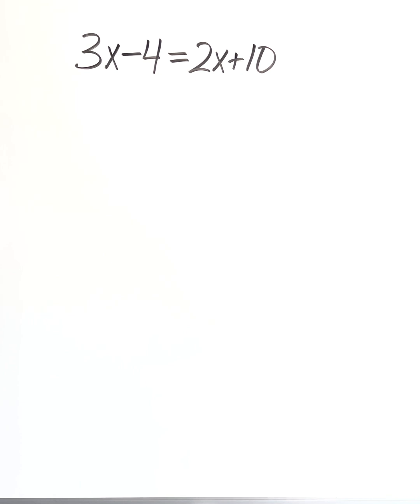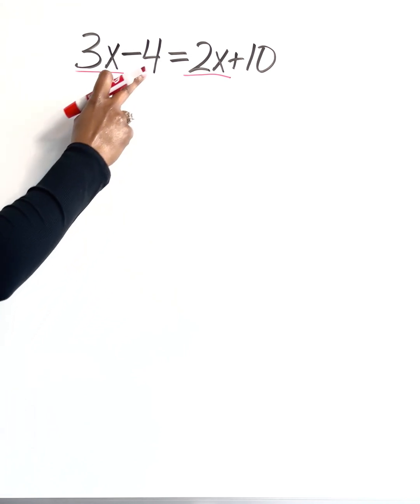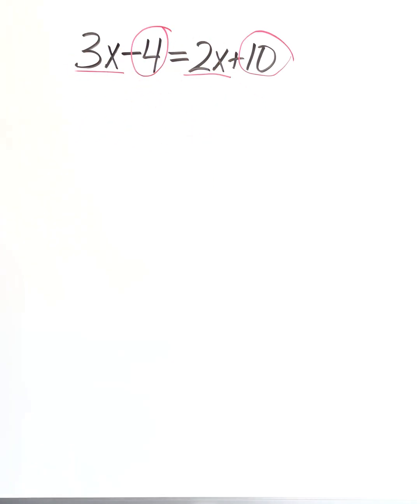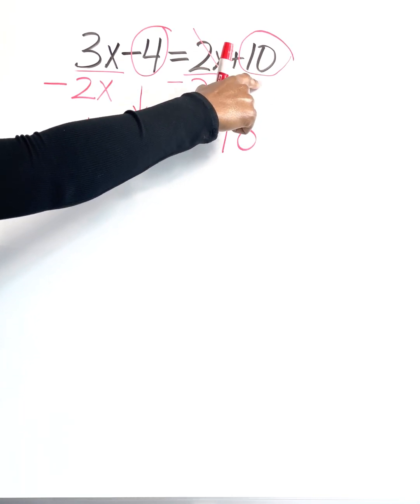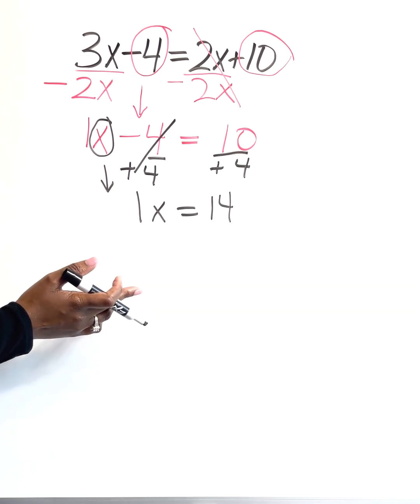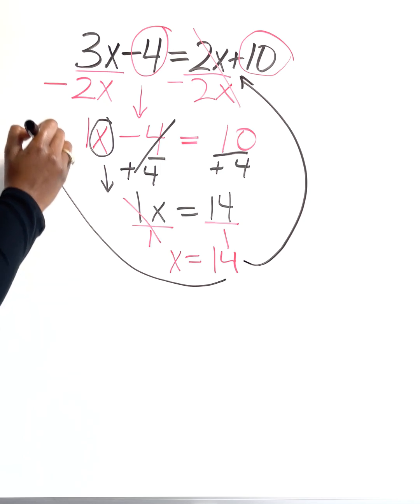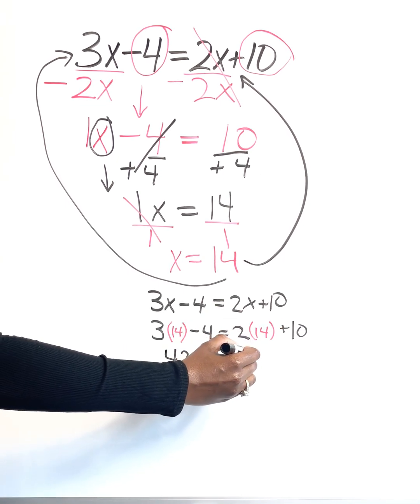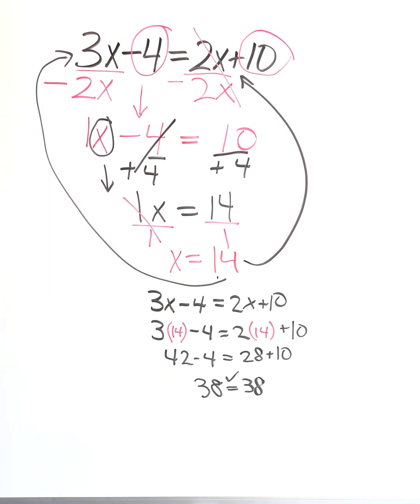ATI TEAS REVIEW (2025) | MATH | Solving Equations